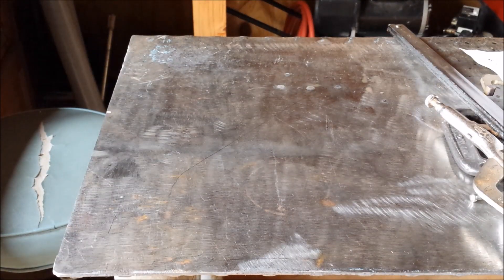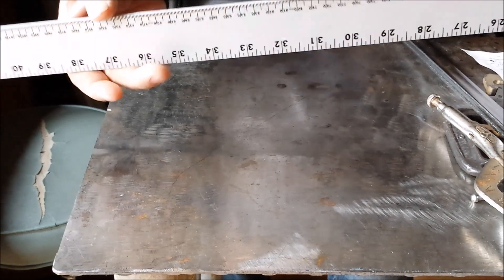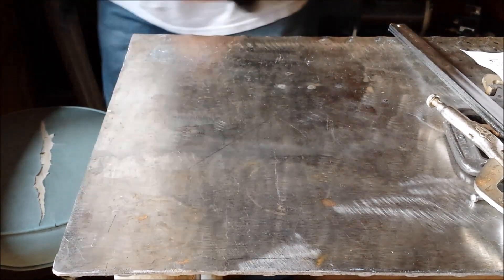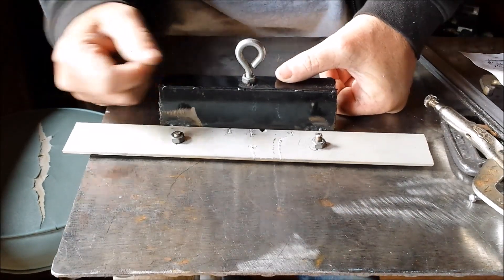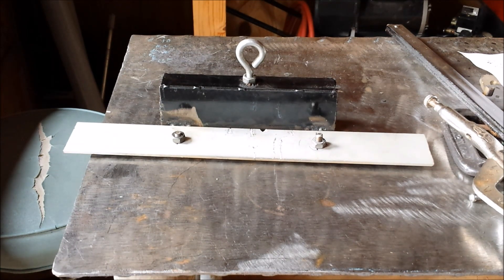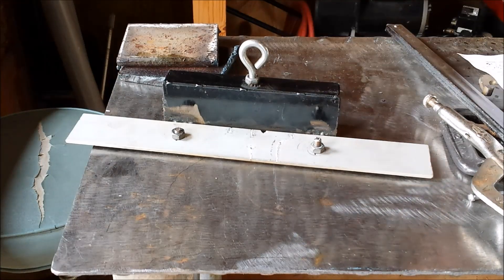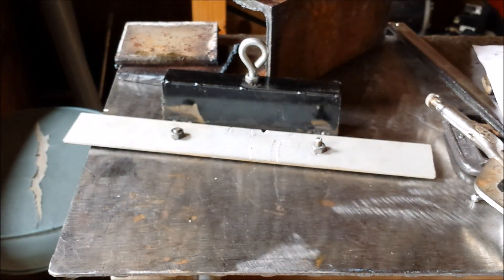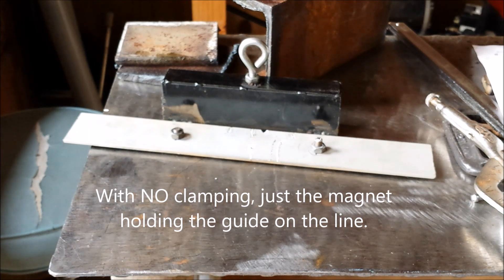My No Clamp Plasma Cutting Guide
I came up with this idea shortly after getting my plasma cutter and using it to cut 4" and 5" rectangular tube, channel and angle.  I couldn't freehand it because I needed straight cuts yet all the constant clamping down of a straight edge was eating up time and being a real pain.  Later I was welding a few small pieces together and grabbed a magnet to hold them and the light bulb of this idea burst into brightness.